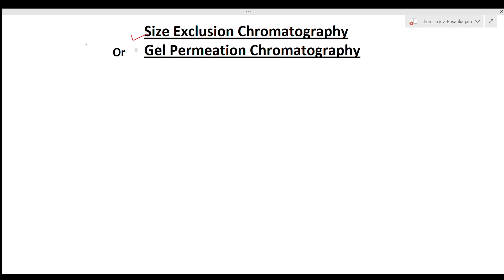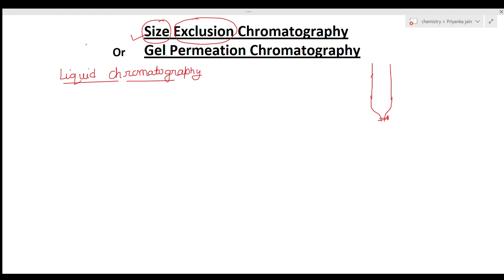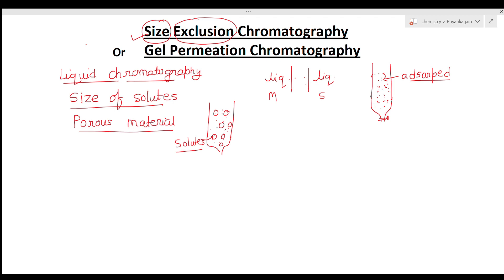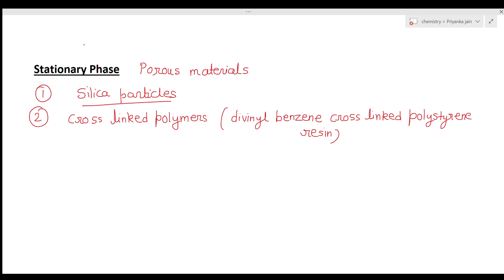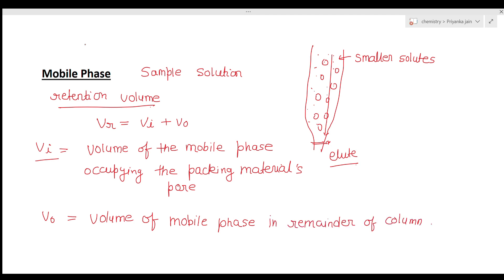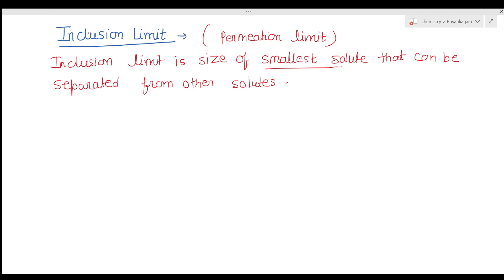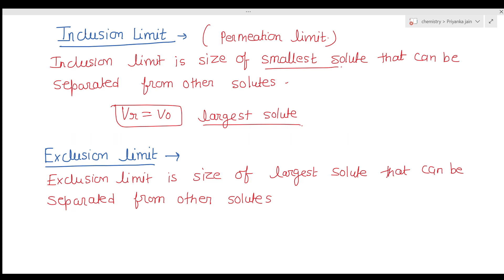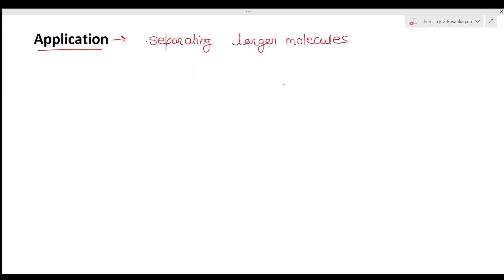Size Exclusion Chromatography Analytical Chemistry L- 19 csirnet gate IIT Jam M.Sc. B.SC.